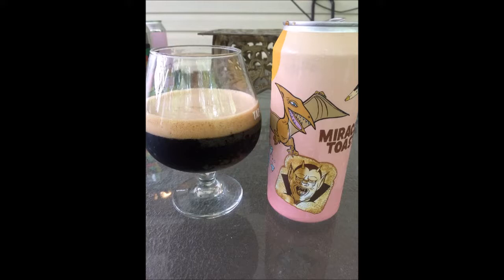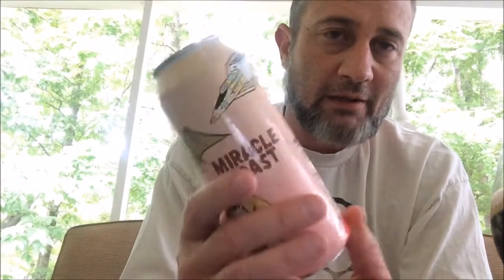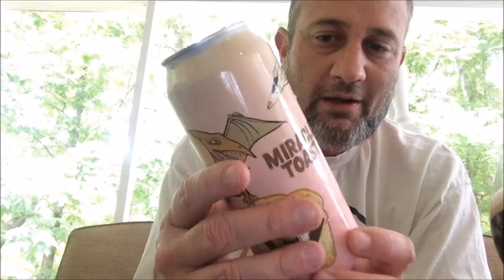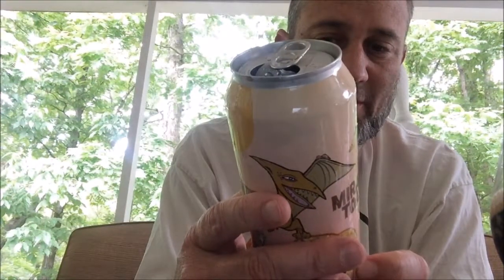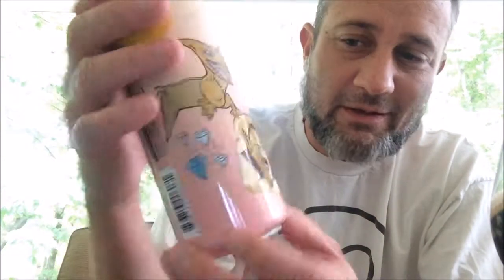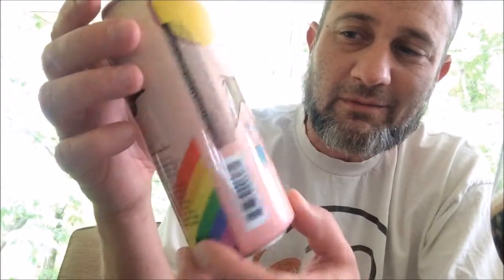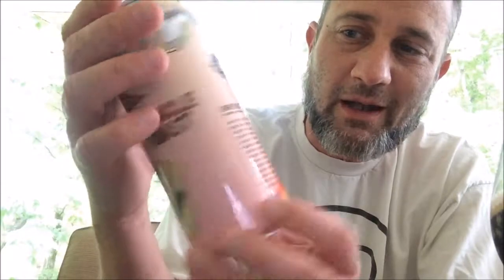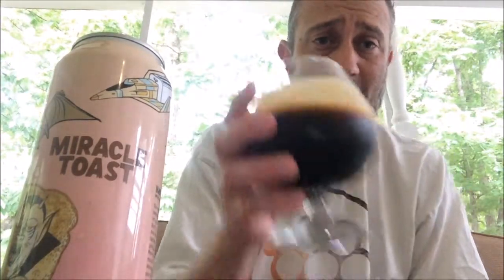Miracle Toast (Imperial Stout with Syrup, Vanilla, and Cinnamon) Hoof Hearted Brewing Co. 10% ABV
Miracle Toast (Imperial Stout with Syrup, Vanilla, and Cinnamon) Hoof Hearted Brewing Co. 10% ABV.  I love this stout!  Just like the cereal!